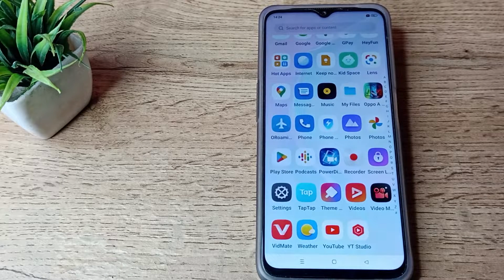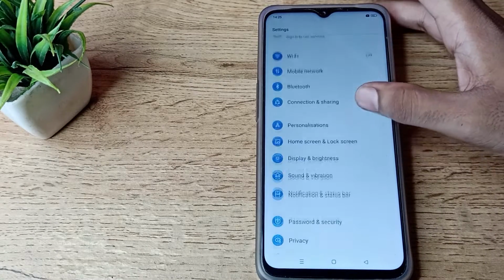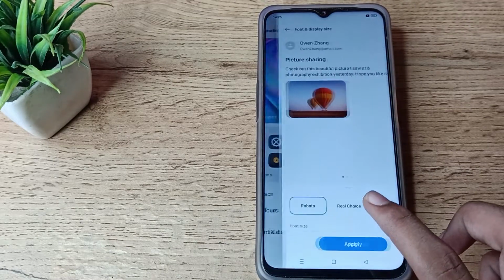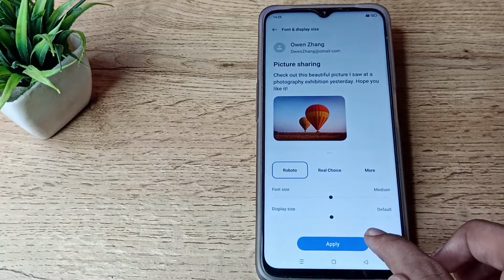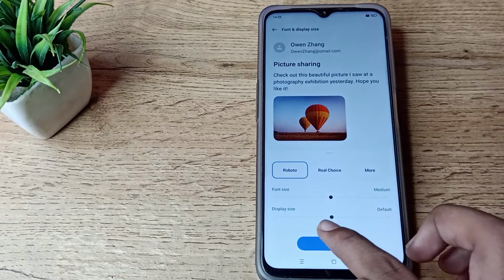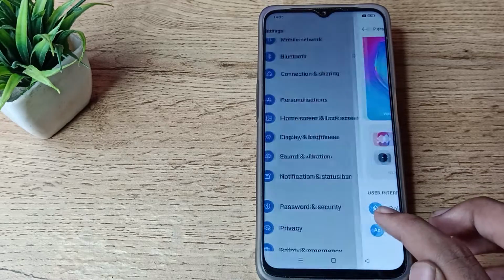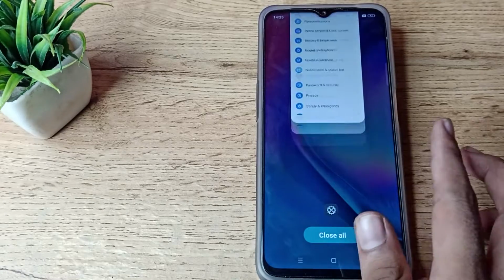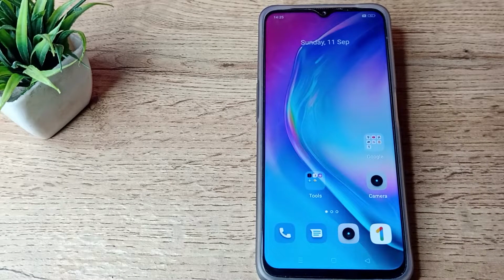How to set Display Default size in realme c33 phone, display default size setting